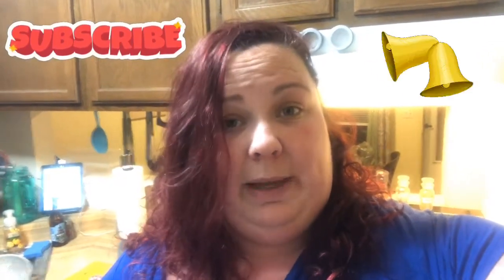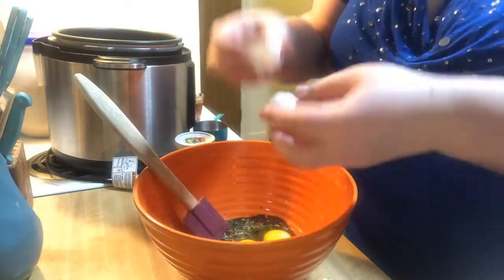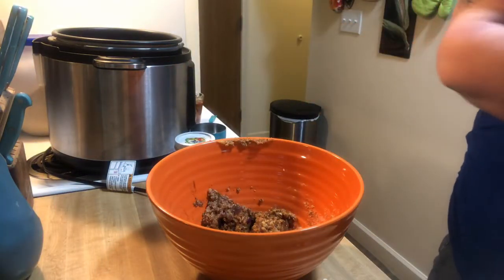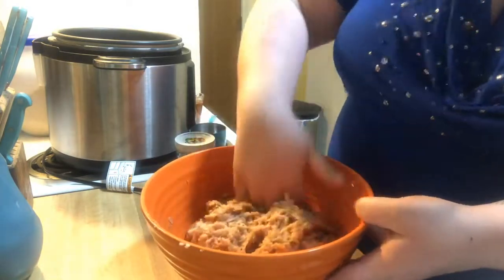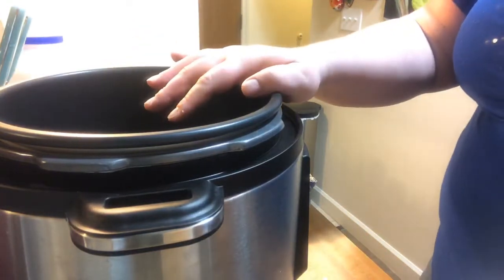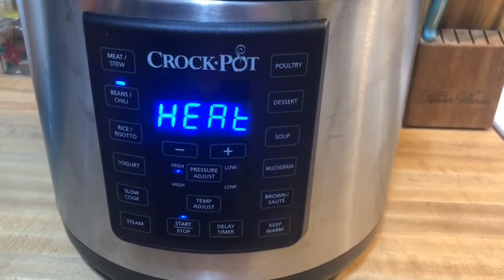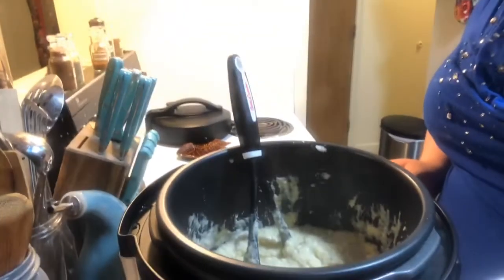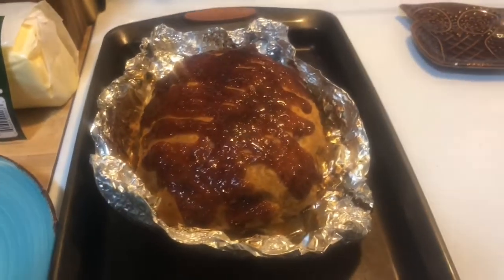Instant pot - BBQ Chicken Meatloaf with Mashed Potatoes 🥔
Remember a recipe is just a guide. Fine tune it to how you want it and how you like spice and flavor. Enjoy!

meatloaf:
2 pounds ground chicken
1 cup dried breadcrumbs
2/3 cup your favorite BBQ sauce, divided
1/2 cup onion, finely chopped
2 eggs
2-3 cloves garlic, minced
2 tsp Worcestershire sauce
2 tsp dried parsley
2 tsp salt
1/2 teaspoon freshly ground black pepper
For the potatoes:
3 lbs  potatoes, chopped
1 cup chicken broth
1/2 cup heavy whipping cream or half-and-half
4 oz cream cheese
4 tablespoons (1/2 stick) butter

In a large bowl, mix together eggs, breadcrumbs, onion, garlic Worcestershire sauce, 1/3 cup on the bbq sauce, parsley, salt and pepper and stir. Mix till bread crumbs are moistened. Add in your 2 pounds of ground chicken and mix with your hands until evenly combined. Place mixture in a disposable loaf pan or form your own out of aluminum foil.
Arrange potatoes in the bottom of the Instant Pot or Crockpot Express cooker in an even layer. Pour broth over the top. Place the wire rack that comes with your machine over the potatoes. Set meatloaf on top.
Close lid, make sure steam release is set to sealed, and set to manual mode (on high pressure) {For the Instant Pot} or on BEANS/CHILI in you Crock pot Express Multi cooker for 25 minutes. Once done, use quick release to release pressure.
Remove meatloaf drain off any extra liquid. Brush or drizzle over the remaining BBQ sauce and, place under broiler in oven for 3 minutes to caramelize.
Meanwhile, add heavy cream or half-and-half, cream cheese, butter, and salt and pepper to the potatoes in the Pot and mash until creamy. Enjoy!